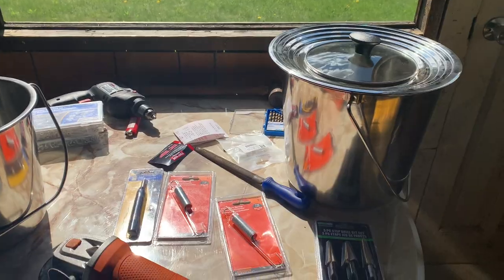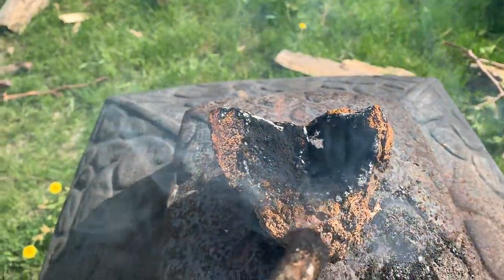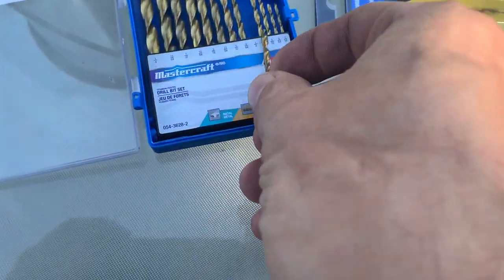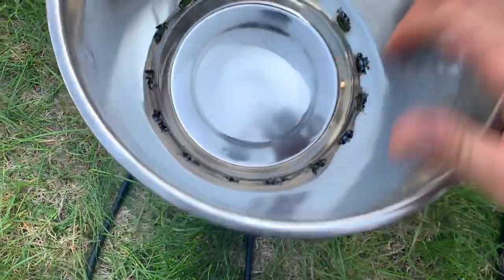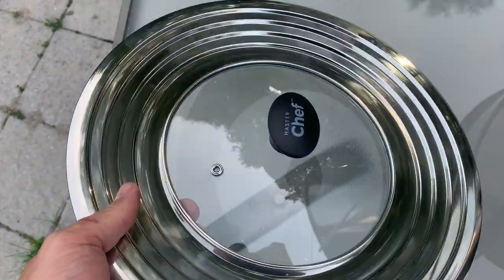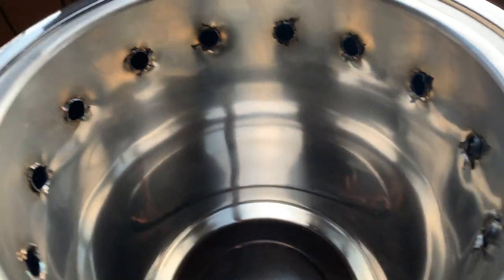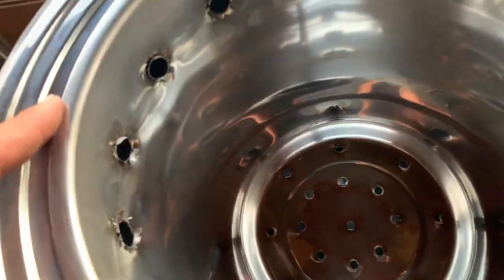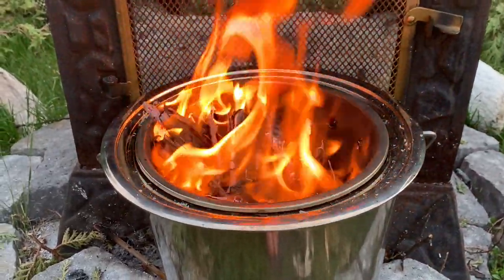DIY Gasifier Stove Build for only $50!!! (Inspired by the Solo Stove)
I decided to take a stab at building my own gasifier stove/fire pit and see how it stacks up against my Solo Stove Fire Pit. I picked everything up from a couple different stores and it only cost me around $50 for the materials! I'm pretty stoked on how it turned out. I hope you all like it and possibly inspired to make one yourself out of similar materials for your weekend getaway or backyard.